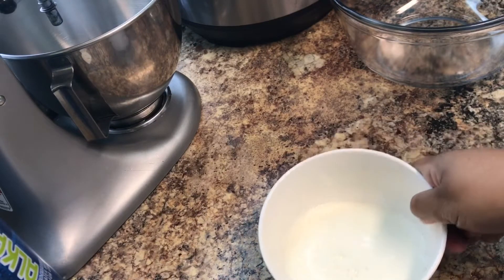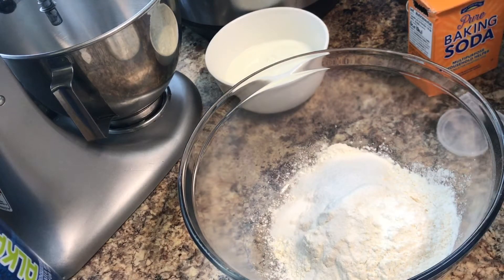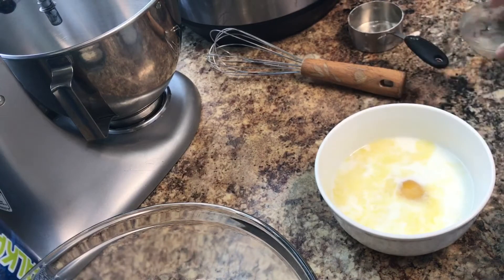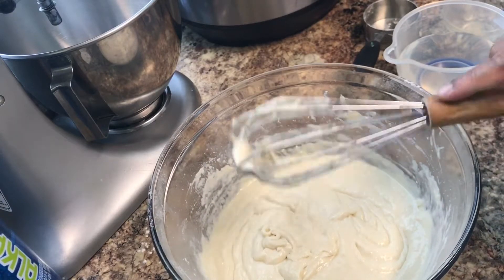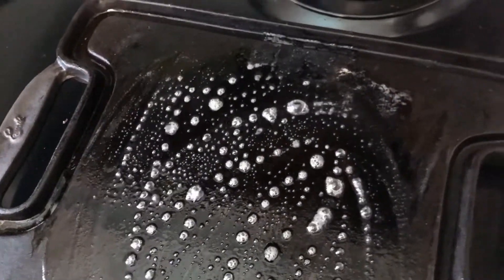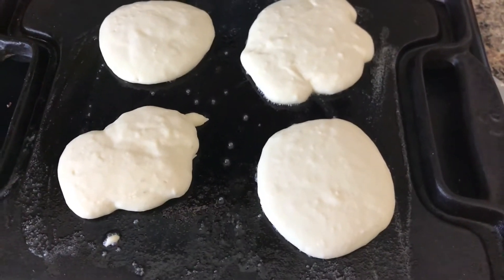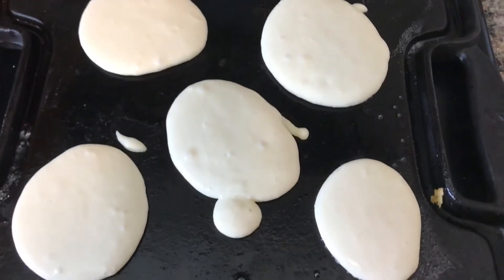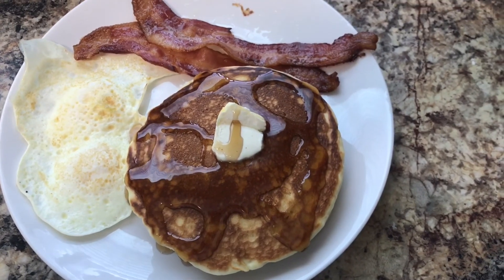Homemade Pancake Recipe! Easy! I heart Kake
Hey y’all! This is the recipe I use to make my kids pancakes at least once or twice a week! We love them! Here is a list of the ingredients:

2 cups All Purpose Flour
1tsp baking powder
1tsp baking soda
1/2 tsp salt
2 tbsp sugar
1 cup milk
1 egg
1 1/2 tbsp vinegar
2 tbsp melted butter
Water